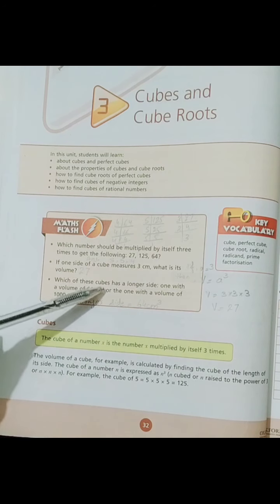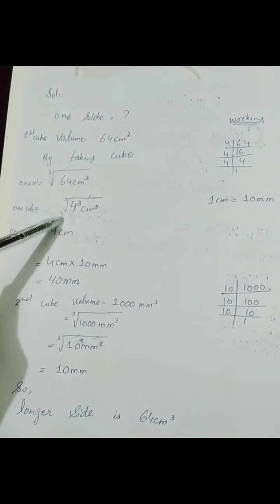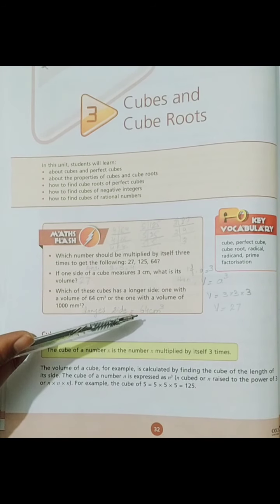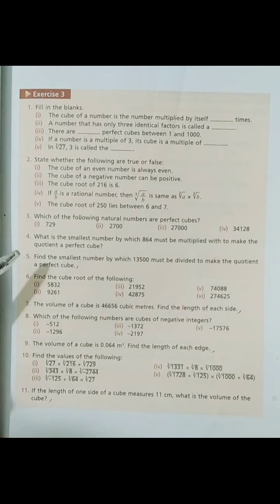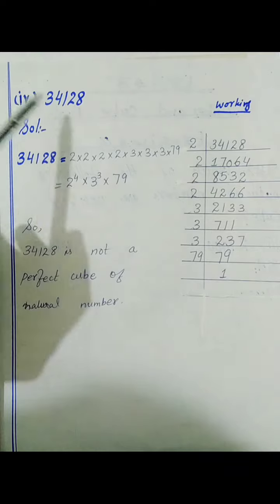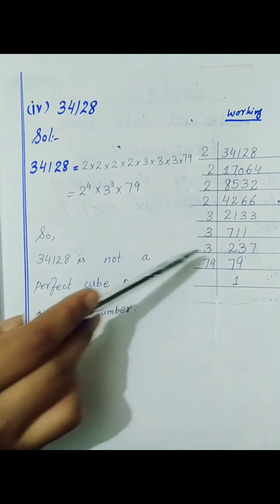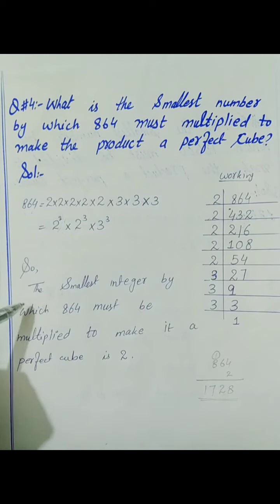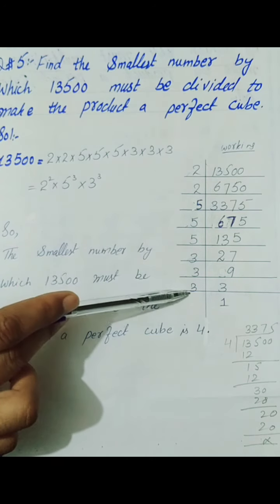Unit 3 Exercise 3 Mathematics (Countdown) Class 8th